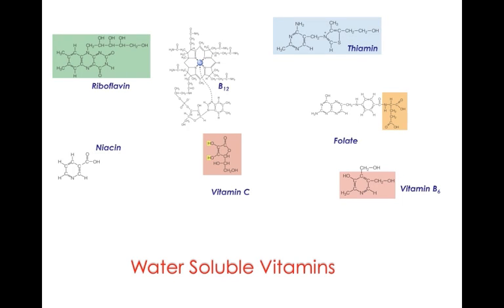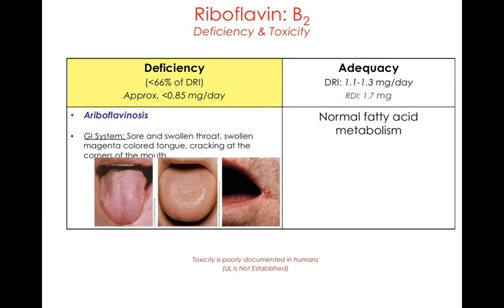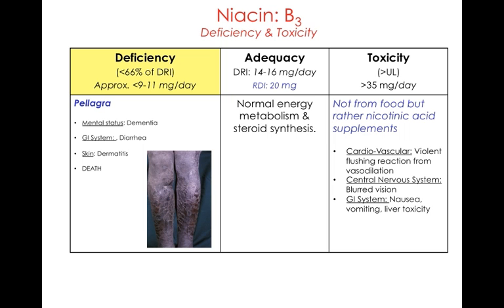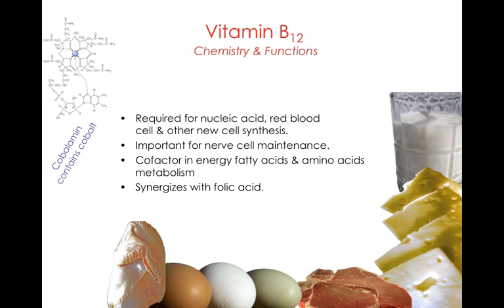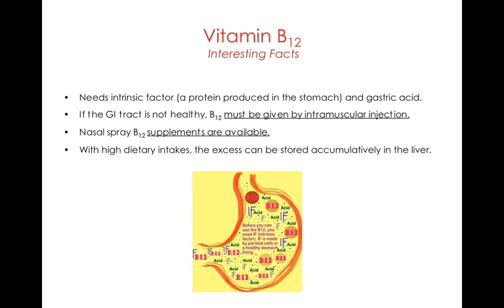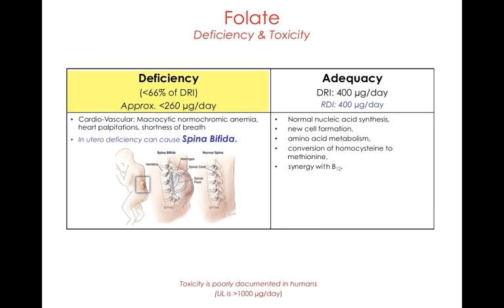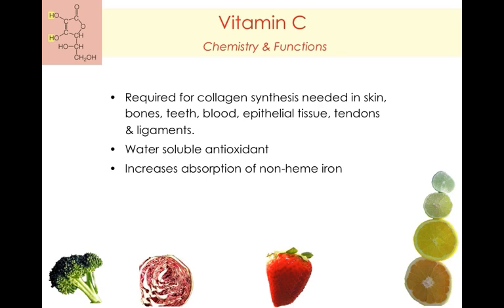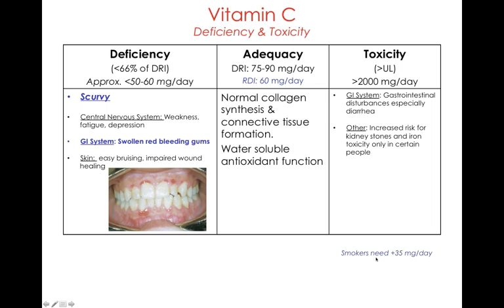water soluble vitamins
Covers food sources, functions, deficiency/toxicity symptoms of vitamin C and a number of the B vitamins